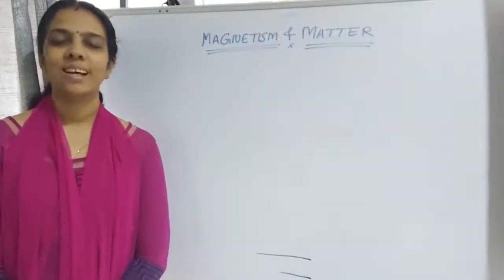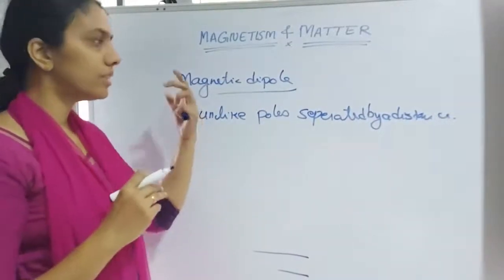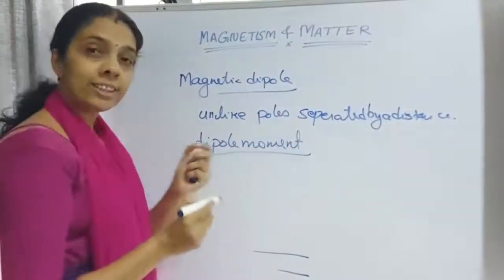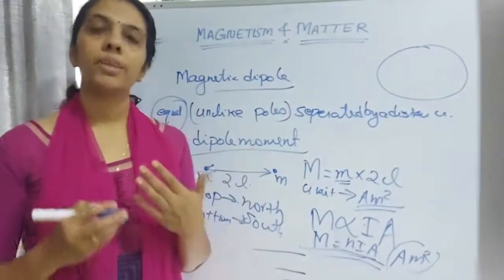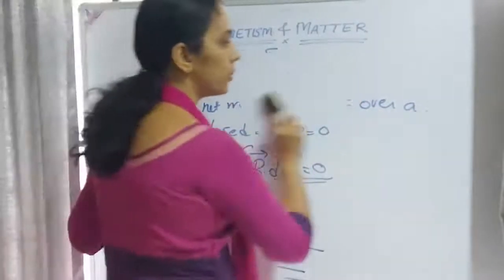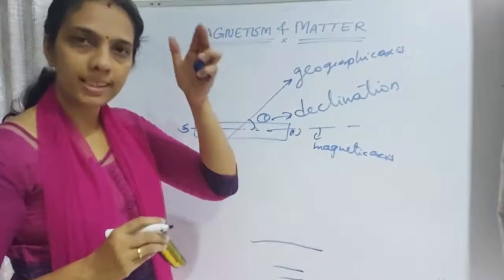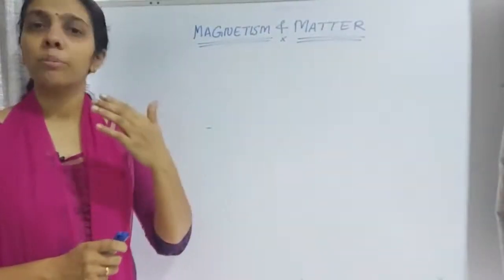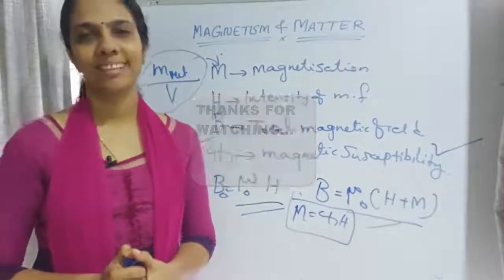CLASS 12//Magnetism and matter part 2//Magnetic elements of Earth